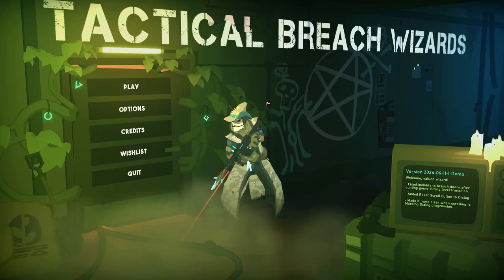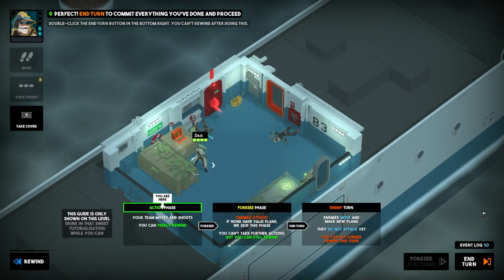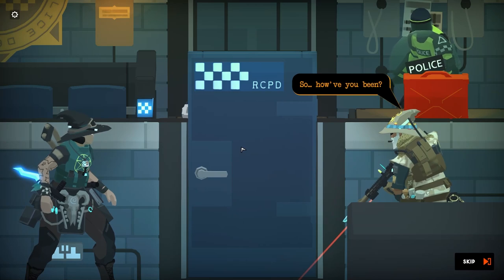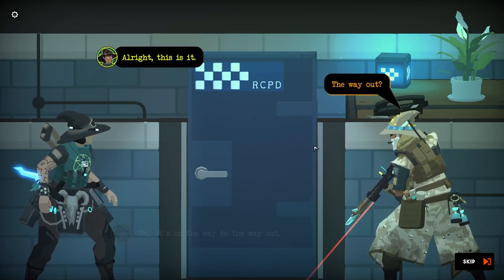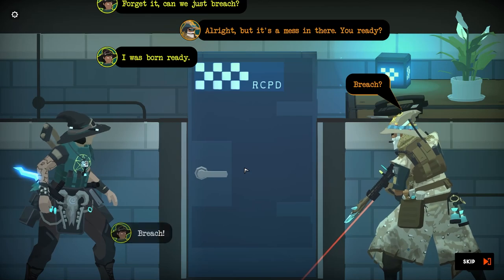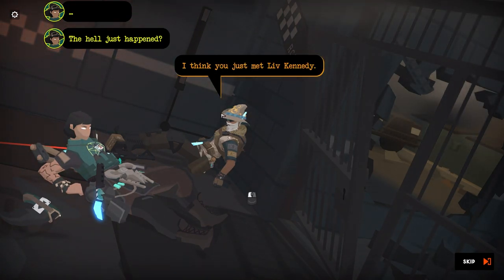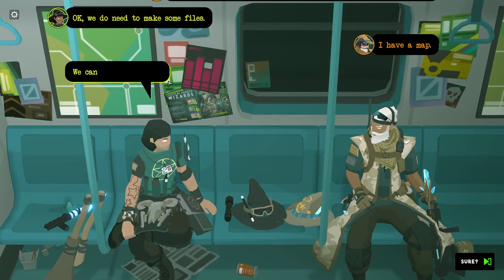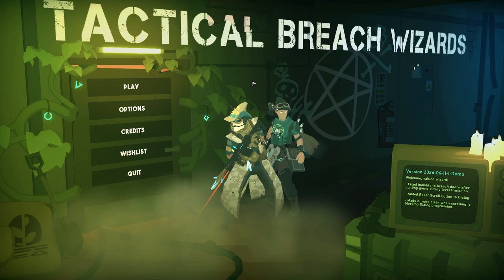To Stop A Warlock with a spell, You Need A Wizard With a Gun | Tactical Breach Wizards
In Tactical Breach Wizards, you lead a team of renegade wizards in kevlar through turn-based battles to unravel a modern conspiracy plot. Combine their unique spells in clever ways, or rewind time to try every crazy plan you can think of to punch a Traffic Warlock through a 4th story window